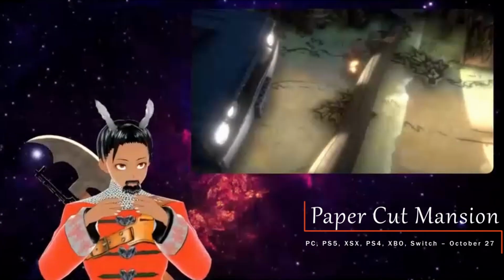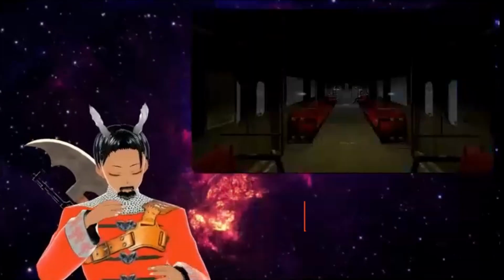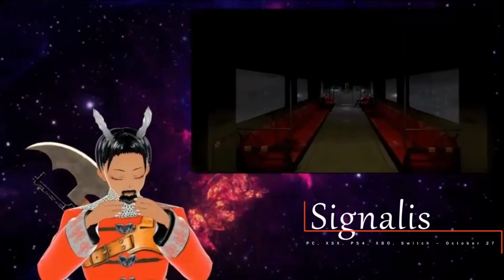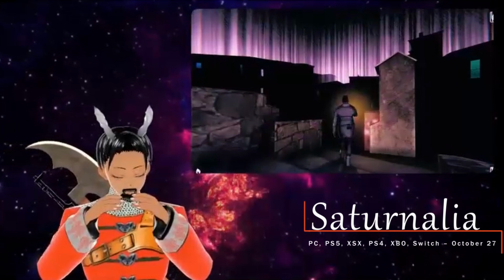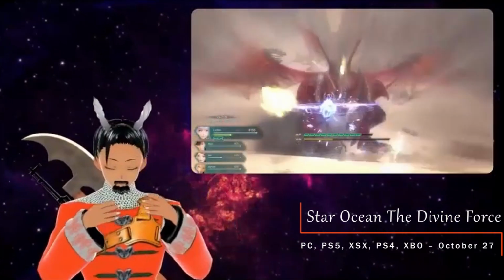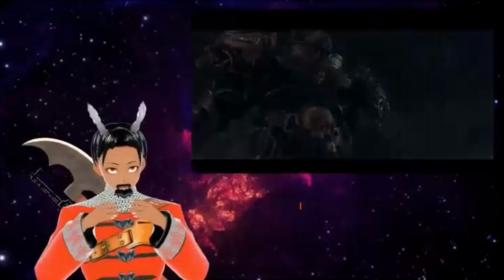What's New This Week #61 (Star Ocean; Bayonetta 3; Tales Of The Jedi)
00:00 Intro

Videogames:

00:13 Mount & Blade II: Bannerlord
01:27 Sackboy: A Big Adventure
01:56 Paper Cut Mansion
02:29 Signalis
03:00 Saturnalia
03:41 Star Ocean The Divine Force
04:57 Warhammer 40,000: Inquisitor - Martyr
05:48 Bayonetta 3
06:46 Live by The Sword: Tactics
07:14 The Unliving

Media:
07:49 Hunted
08:31 GUILLERMO DEL TORO’S CABINET OF CURIOSITIES
09:09 WENDELL & WILD
09:41 The Bastard Son & The Devil Himself
10:36 Romantic Killer
11:25 Tales Of The Jedi

09:33 Outro

Sajeas's theme music made by @damahysk